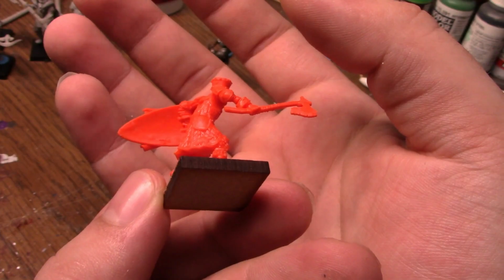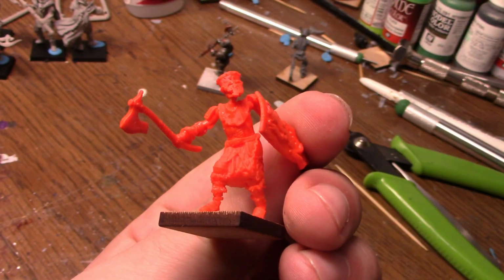Model Review: Last Sword Undead Sample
Great Thanks to Last Sword Miniatures for sending me this